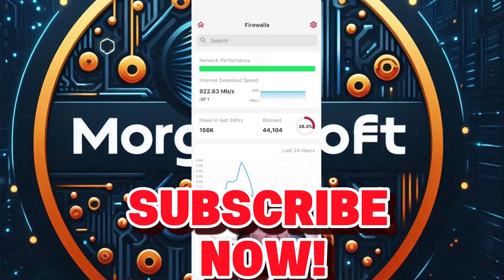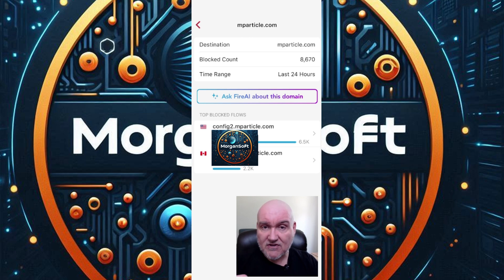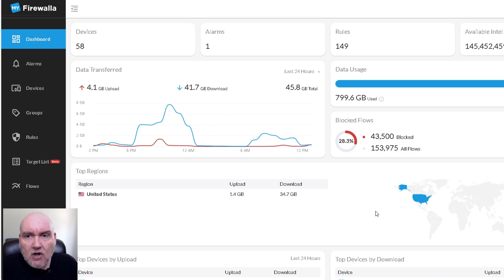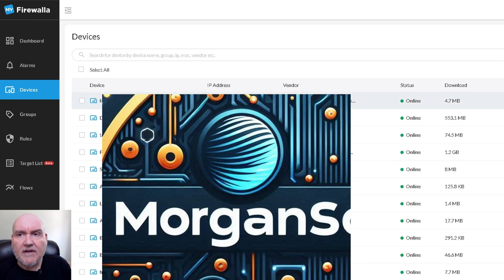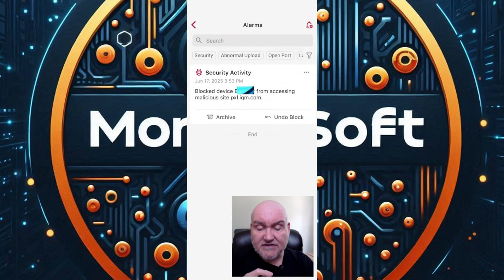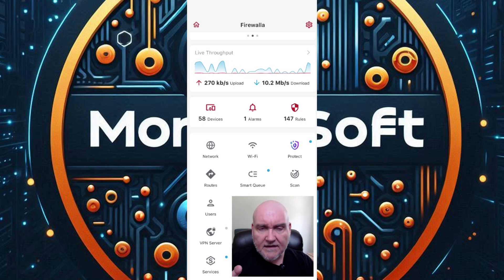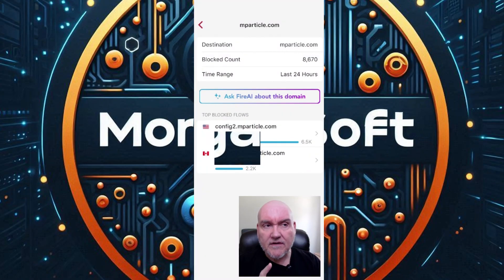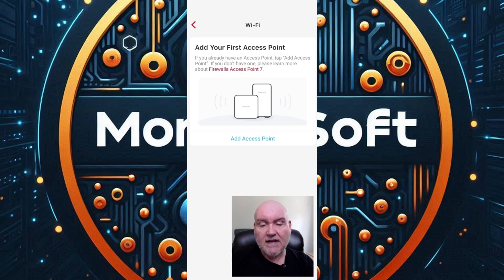Firewalla Firewall Explained: Advanced Outbound Protection for Your Home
Protect Your Home Network Like a Pro – Without Breaking the Bank! 🛡️
Think your modem’s built-in firewall is enough? Think again. In this video, Dean Morgan from Morgansoft takes you inside the Firewalla, a small but incredibly powerful firewall that gives you enterprise-grade network protection at home — without the yearly license fees.

You’ll see the Firewalla Purple in action, learn how it scans and blocks dangerous outbound traffic, protects all your devices (from smart TVs to gaming consoles), and even helps create a zero-trust network for ultimate security. Dean also compares Firewalla to big-name firewalls like Cisco, Fortinet, SonicWall, and Zyxel, revealing why Firewalla is the budget-friendly, feature-rich winner.

Whether you’re concerned about hackers, malware, phishing, or keeping your family’s privacy safe, this walkthrough shows how to lock down your network fast.

📌 What You’ll Learn:

Why your ISP modem’s firewall isn’t enough

How Firewalla monitors outbound traffic for hidden threats

Device-specific blocking & filtering for safer browsing

How to keep streaming devices smooth while staying secure

The benefits of zero-trust networking at home

🔗 Check out Firewalla:

Firewalla Purple (Amazon $249)

Morgansoft LLC.